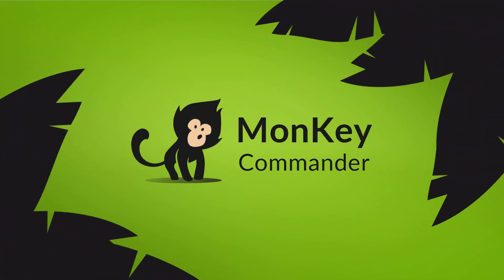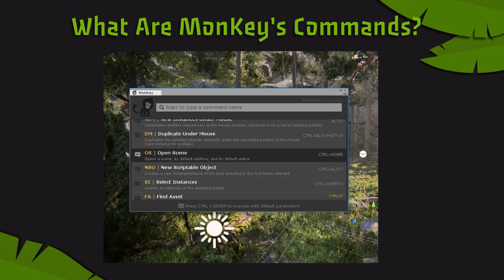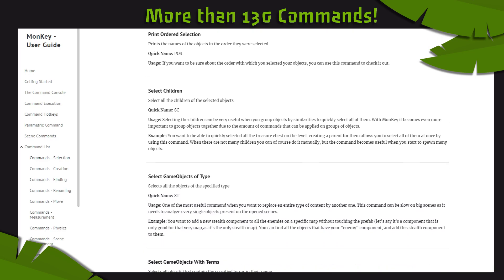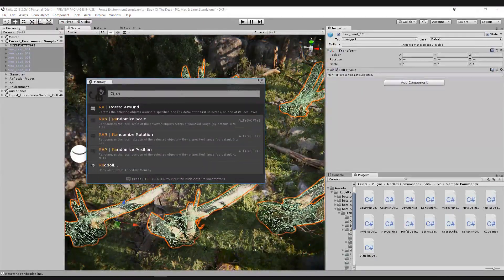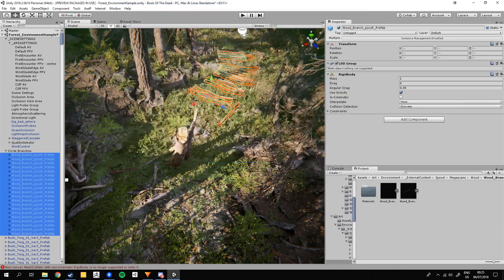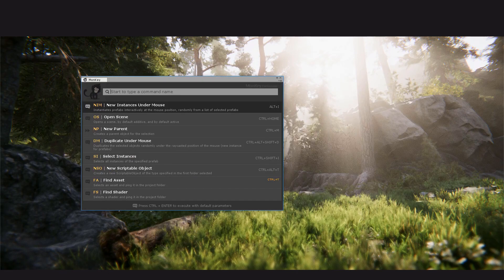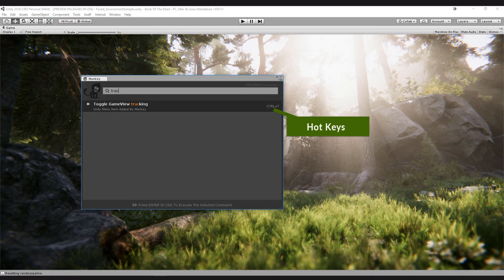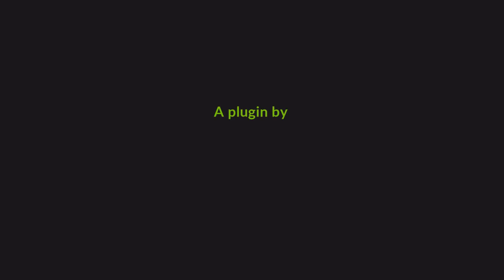GETTING STARTED | MonKey Commander - A Short Introduction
🐵 Download MonKey now from the asset store!